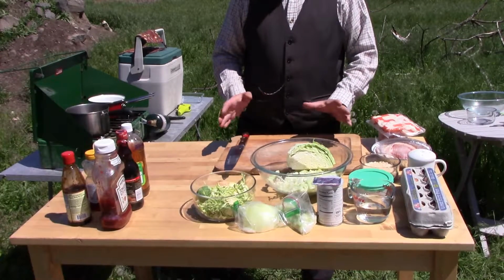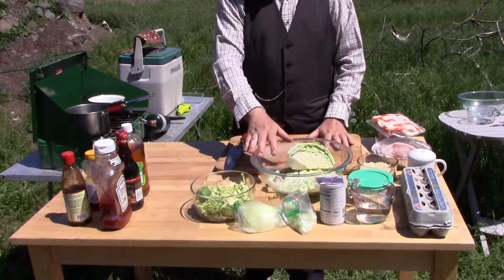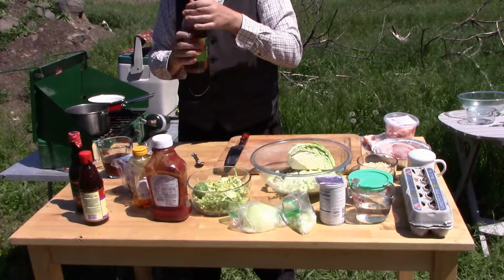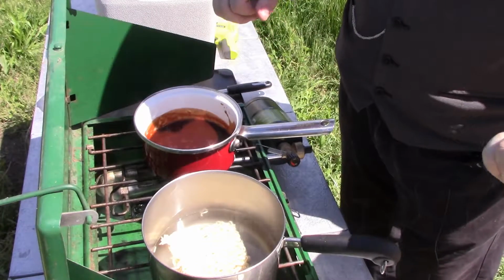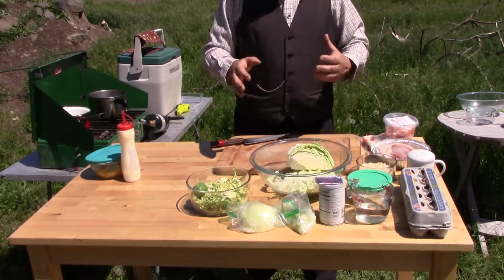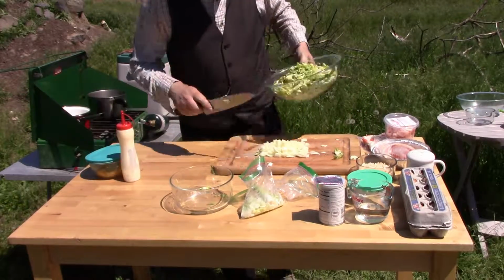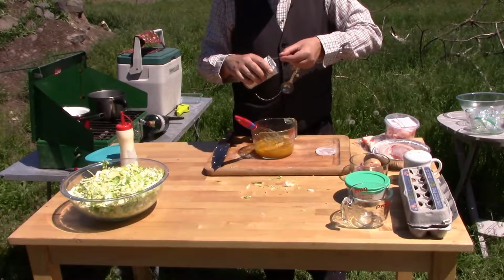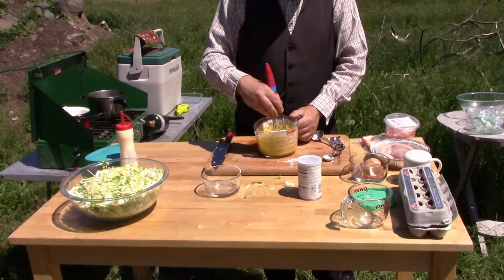Okonomiyaki (Japanese Pancake) Part 1 by Slice of the Moon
Chef Oliver of Slice of the Moon makes healthy Okonomiyaki, 3ways. 1) Hiroshima style(with noodles ) 2) Pizza Style and 3) Osaka style. In part 1, he goes over the ingredients and toppings.

*Recipe*

*Okonomiyaki Batter

2 Eggs
2/5 Cups Water
2Tbsp Baking Powder
1Tbsp Salt
1 Cup Chicken Stock
1 Shrimp Flavored Packet(From Top Ramen)

*Okonomiyaki Sauce

1/2 Cup Ketchup
1/4 Cup Oyster Sauce
1/4 Cup Apple Cider Vinegar
1/4 Cup Worcestershire Sause
Honey to your likings of sweetness

*To make this into 3 Styles,

1)For Hiroshima Style, Add
1 Pack of Top Ramen(Shrimp Flavor)

2)For any other style, add your favorite toppings such as

Bacon
Green Onions
Imitation Crab
Shrimp etc.